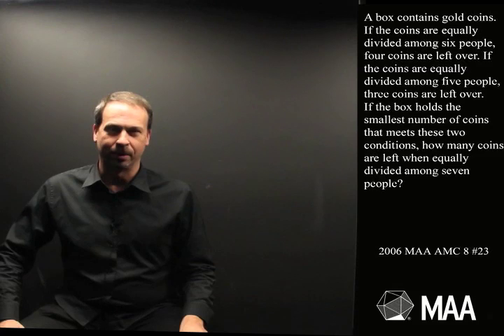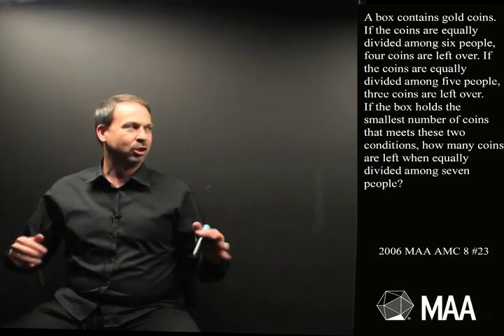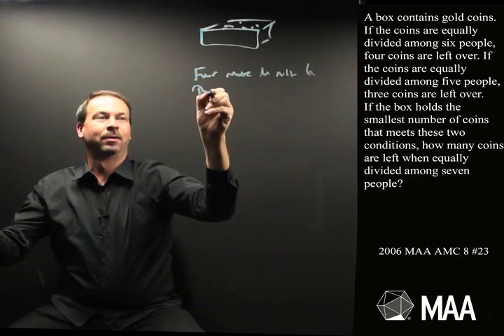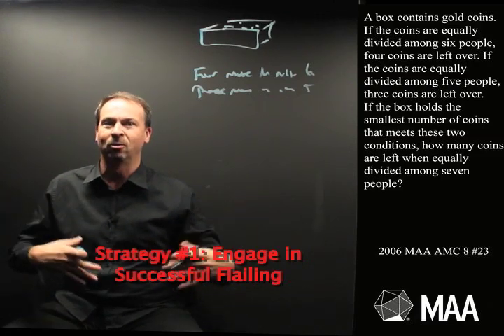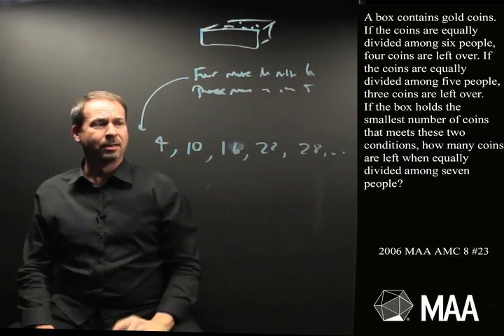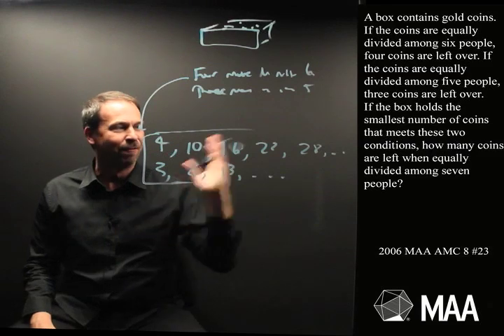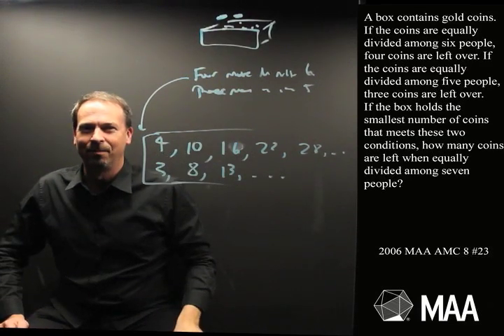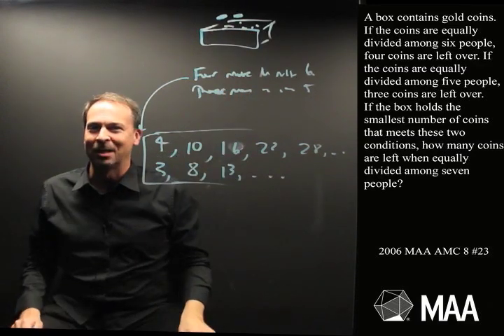Counting Coins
James Tanton takes viewers through this question from the 2006 MAA AMC 8 Competition. Appropriate for the middle school grade levels, this question covers Number Sense

Read the Curriculum Burst essay that goes with this question (PDF).